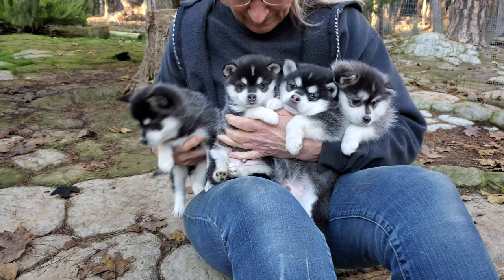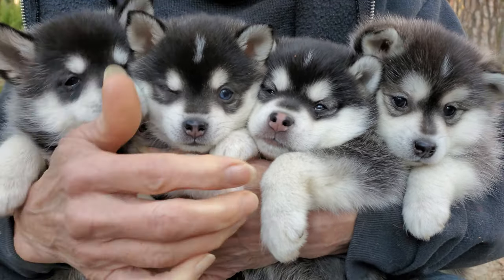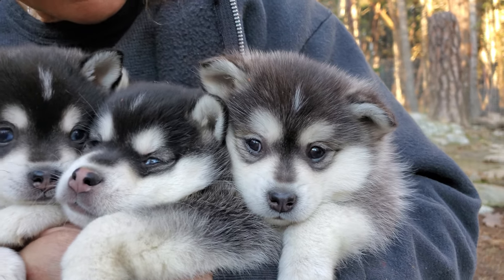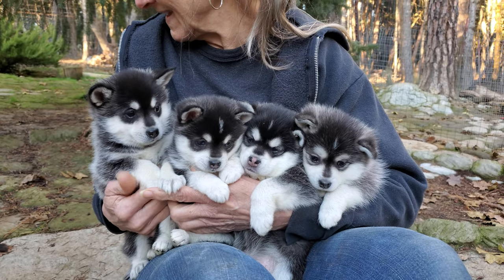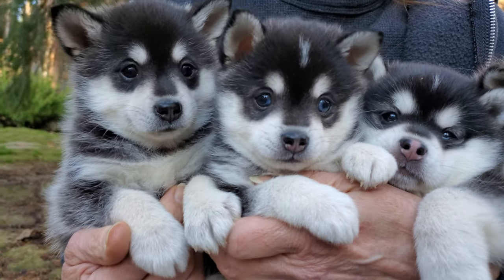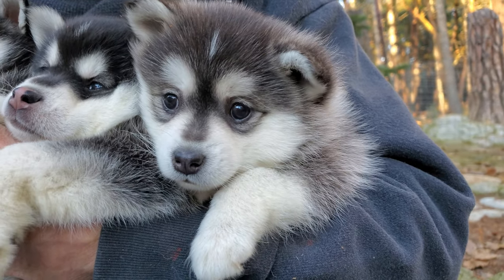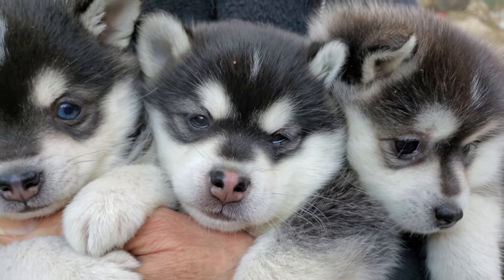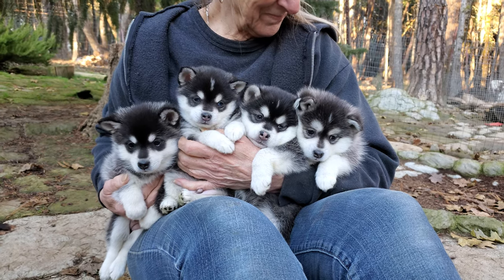Neeta's Babies 12/16/22 | Alaskan Klee Kai & Eskimo Dog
Anne of Green Gables
One of the best movies of all time!
These babies are named after my favorite characters.
Anne with an "e"
Gil (Gilbert Blythe)
Matthew & Marilla

Beloved Little Huskies has sweet pups to share! Check out how cute these Mini Husky puppies are. These puppies are a mix of American Eskimo and Alaskan Klee Kai

Our dogs are basically a Mini Husky hybrid. The Alaskan Klee Kai breed was achieved by breeding the Alaskan Husky, Siberian Husky, Schipperke, the Mini American Eskimo, and some have a tiny bit of Pomeranian.